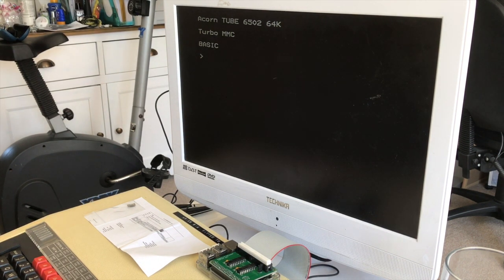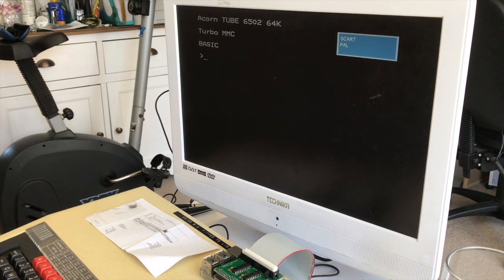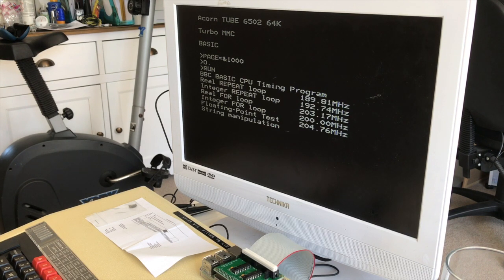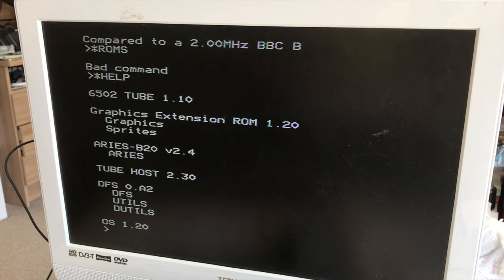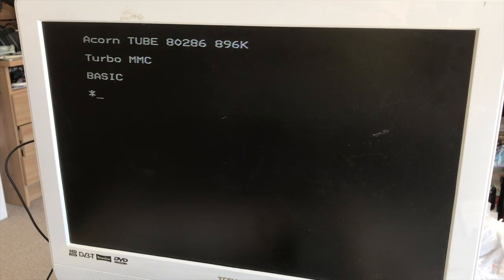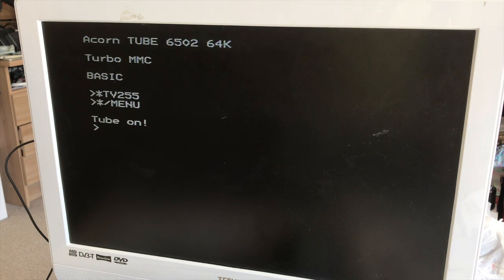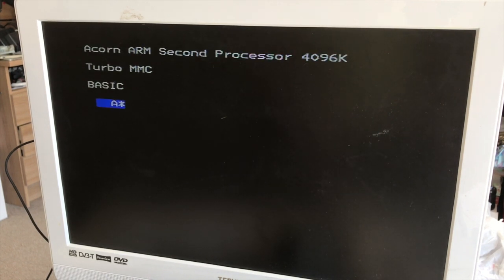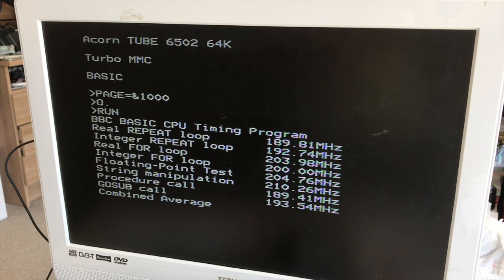Raspberry Pi tube and the BBC B Computer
Using the PI adapter interface from retroclinic.com on my Pi2 and a BBC B computer, I haven't used one before so im a bit slow! Elite enhanced coming in the next video